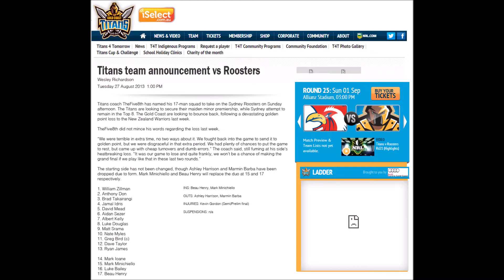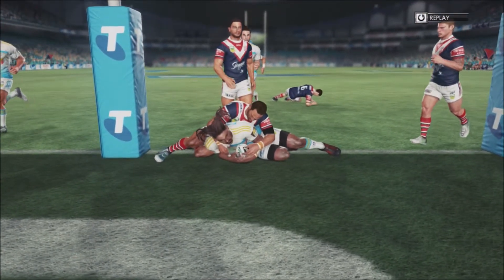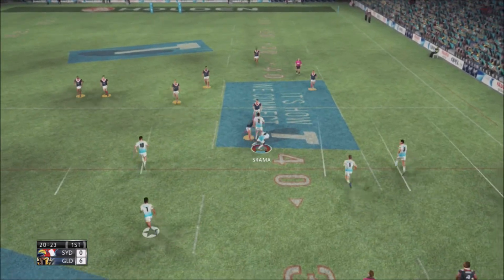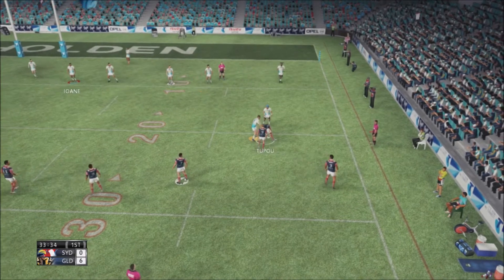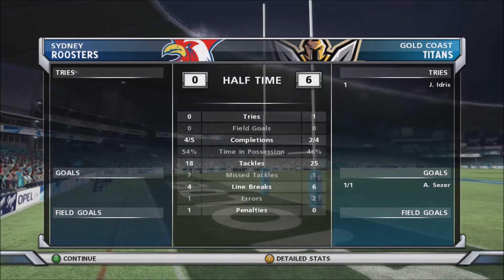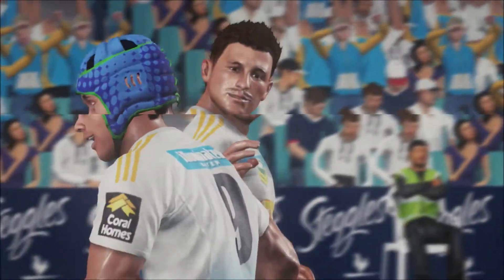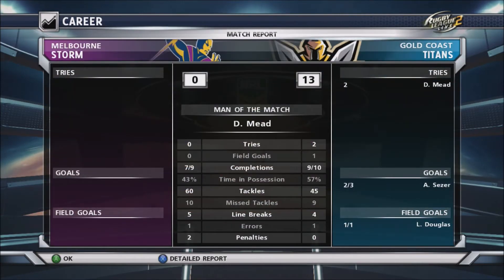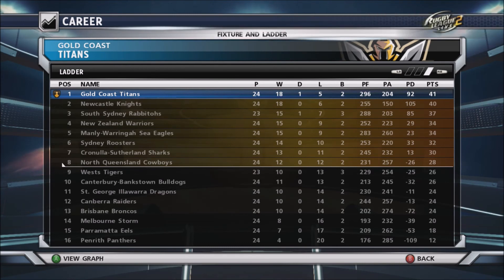FINAL TWO ROUNDS - Rugby League Live 2 Gold Coast Titans Career (Ep. 11)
After heartbreak against Odd1x's New Zealand Warriors, we look to finish strong in the last two rounds against the powerhouse clubs of the NRL in the Roosters and the Storm. Can we win our final two games of the regular season?